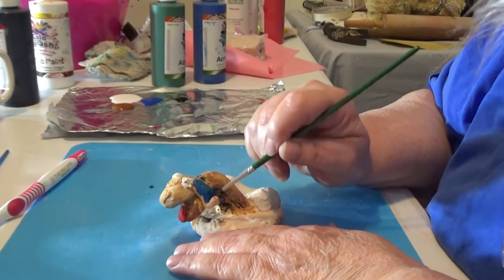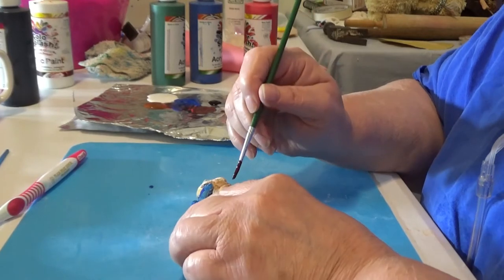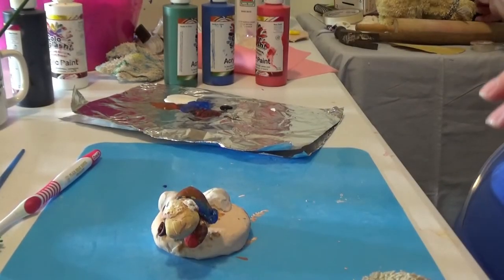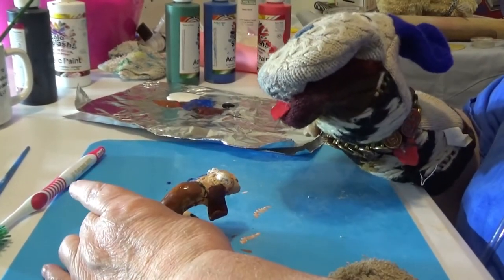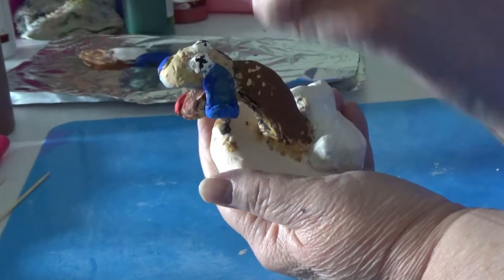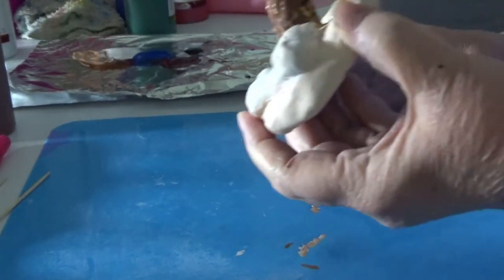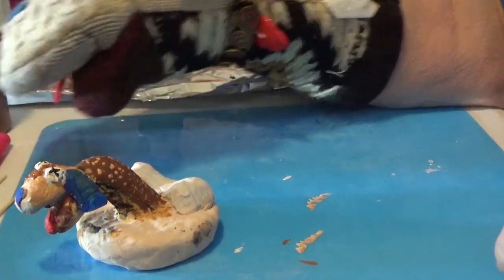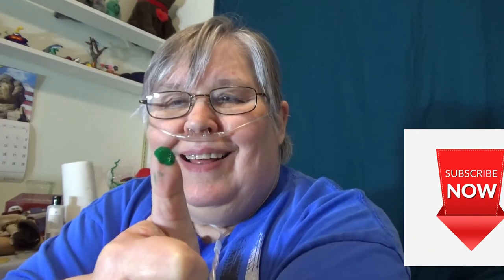My pup's image is painted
We have a talking Buster the puppet pup and now he's happy to have his own figurine. Have fun watching me play with paint and a puppet. Now my pup's image is painted.

Books:
The Search

Mailing address:
205 S. 10th Street, Wymore, NE. 68466